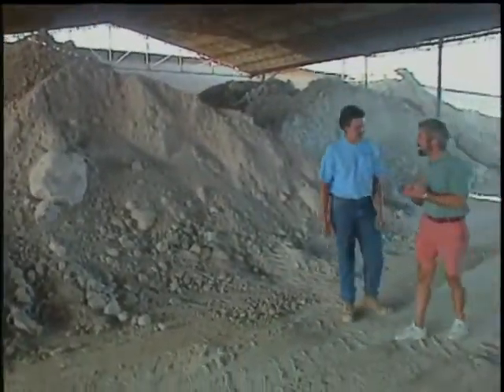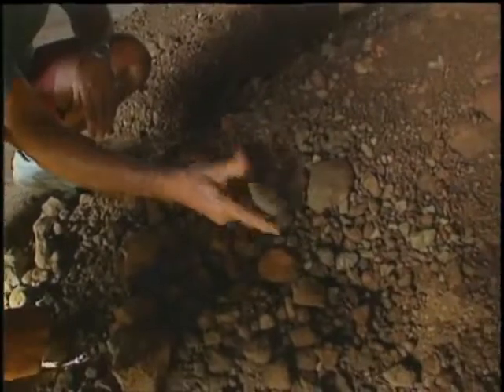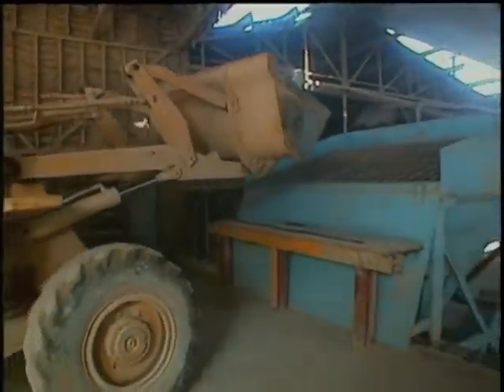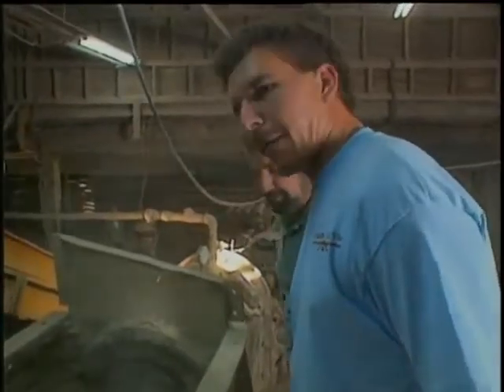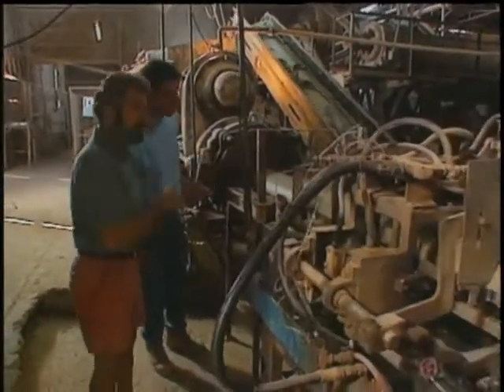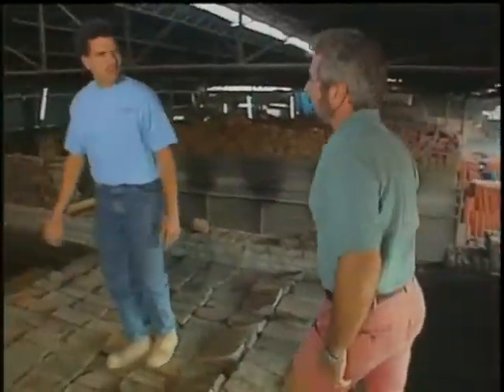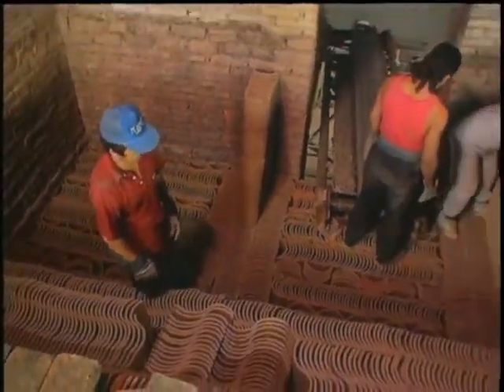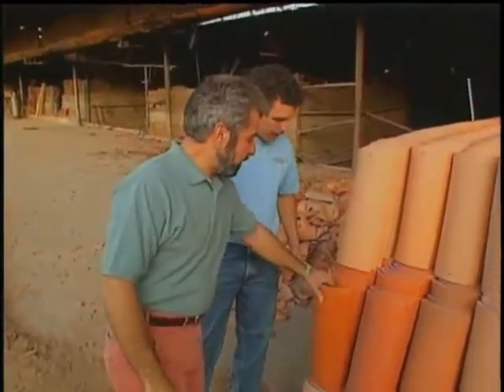Factory Tour_ Redland Clay Tile.flv